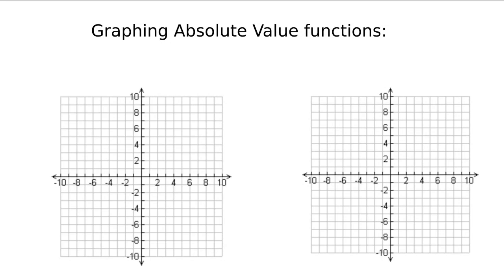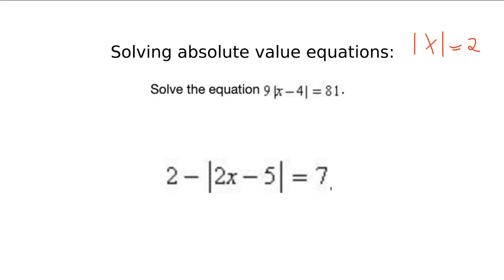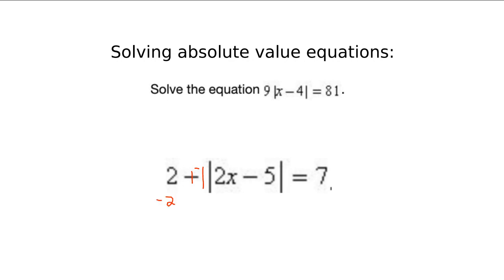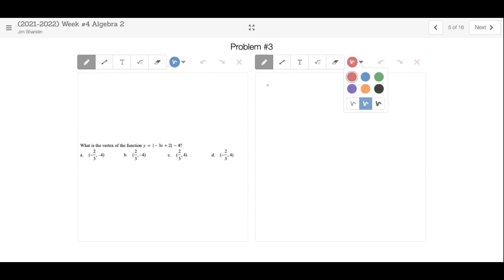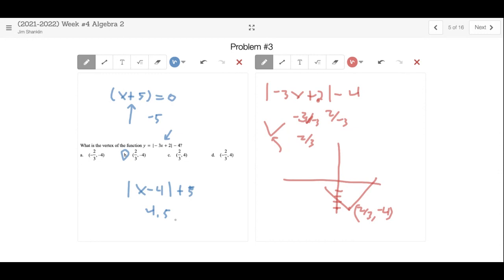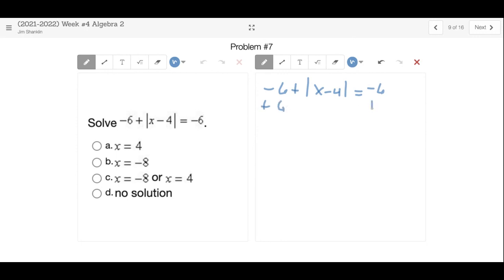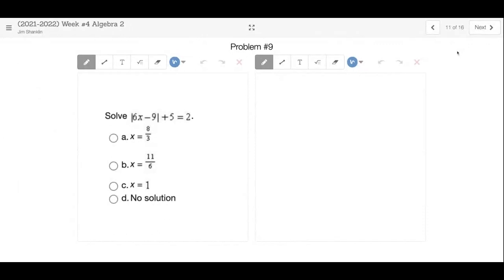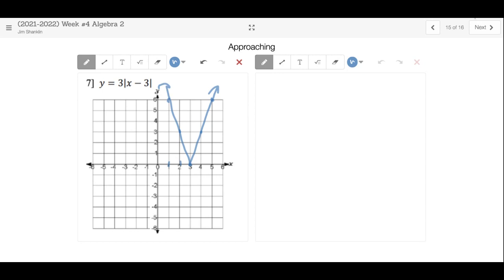Algebra II S1 : week 4 live